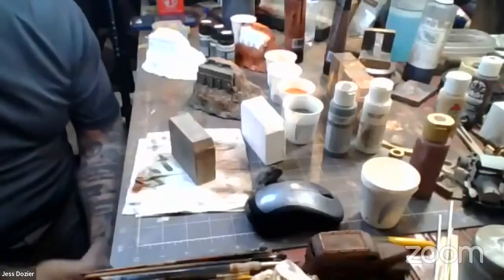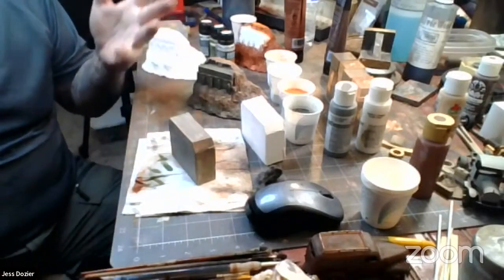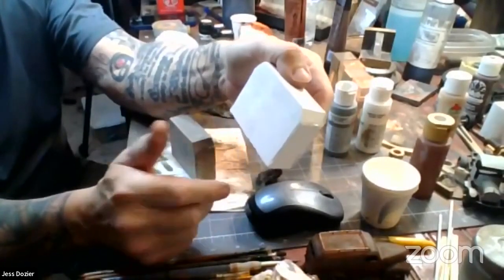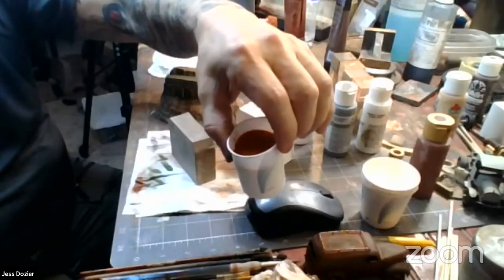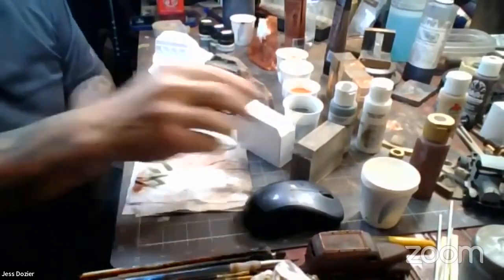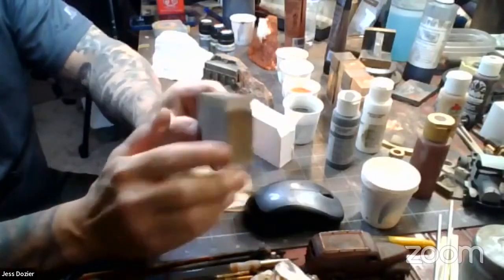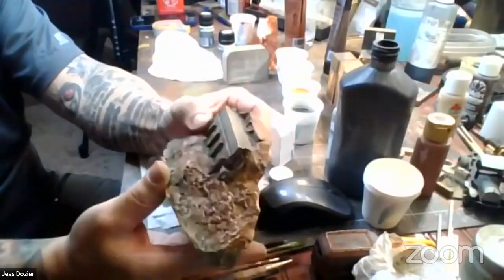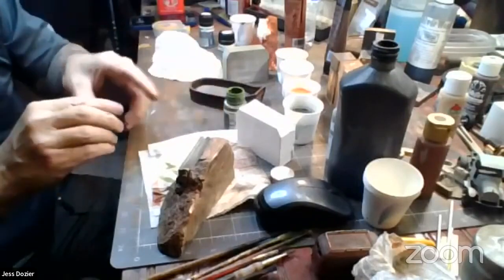Hangmans Creek Diarama Part 3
Construction continues with painting of the Hydrocal bulkheads.